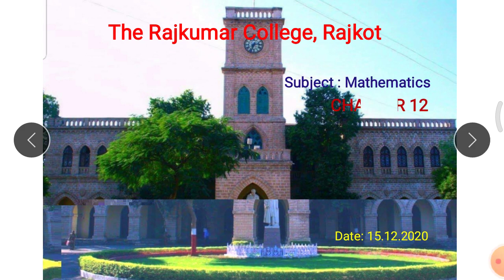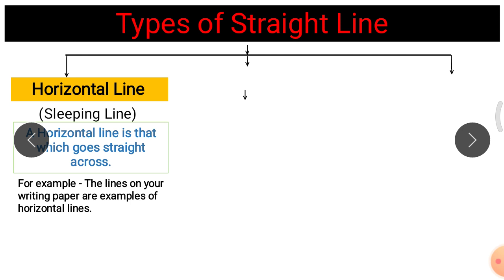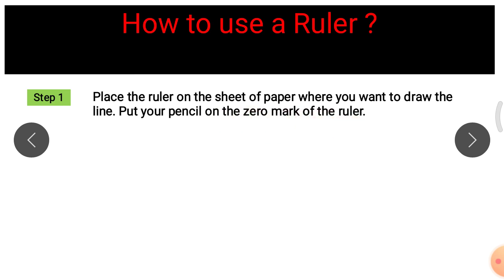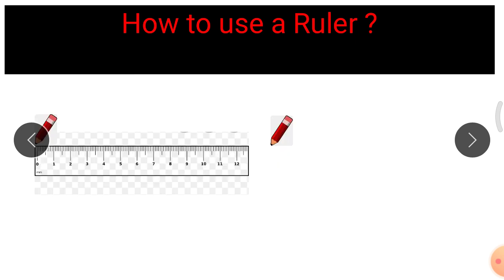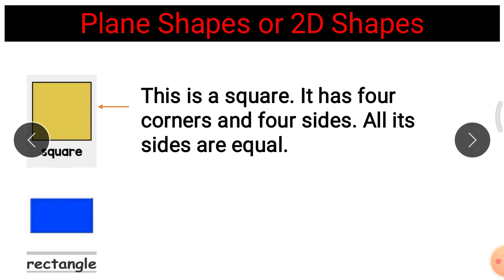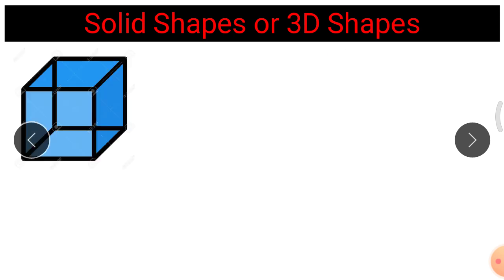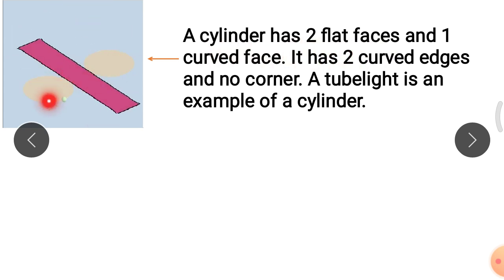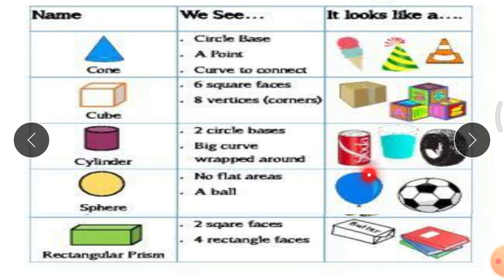Form-2/Mathematics/L-12 Geometry (Part-1) Introduction/ Date:15.12.2020/Presented By-Reena Raninga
Introduction of Geometry
2-D and 3-D shapes
Presented by- Mrs. Reena Raninga